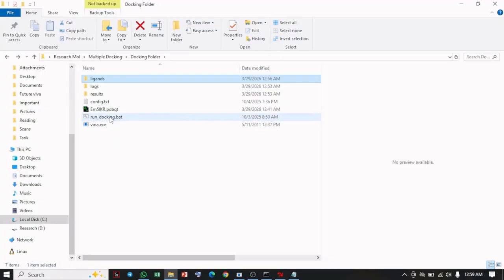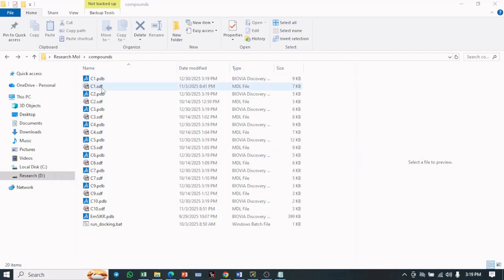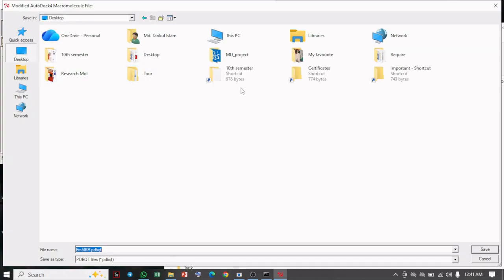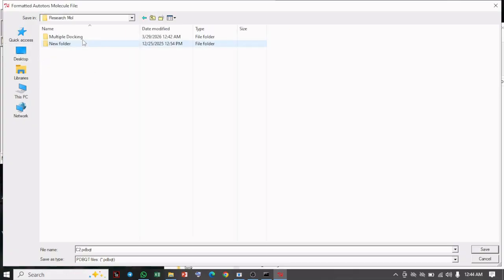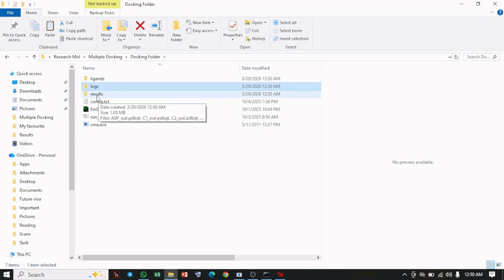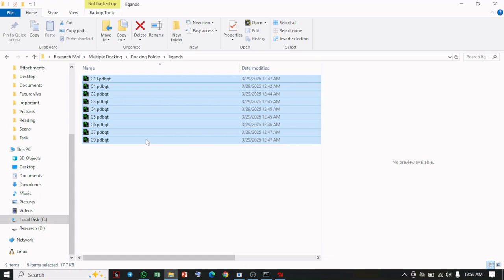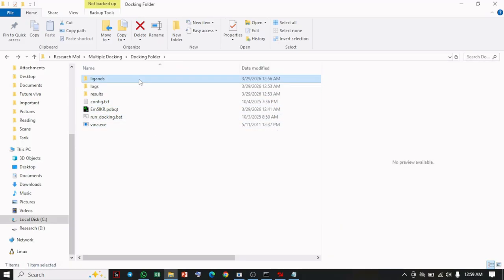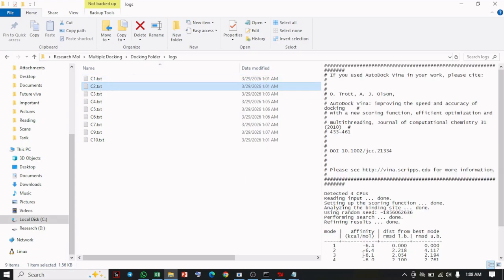Multiple Docking in One Click 🔥 | AutoDock Vina Batch Tutorial (.bat File)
Welcome to In-Silico Lab 🔬

In this video, you’ll learn how to perform multiple molecular docking using AutoDock Vina in a fast and automated way using a batch (.bat) file. Instead of docking ligands one by one, this method allows you to run bulk docking in just one click, saving time and effort.

This tutorial is especially useful for virtual screening, drug discovery projects, and handling large ligand datasets efficiently.

✅ Preparation of protein and ligand files (.pdbqt)
✅ Creating a batch (.bat) script for automation
✅ Running multiple docking jobs in one click
✅ Managing and organizing docking outputs
✅ Increasing efficiency in docking workflows

⚙️ Workflow Overview

🔹 Convert structures to .pdbqt format
🔹 Create a .bat file for AutoDock Vina
🔹 Execute batch script
🔹 Perform multiple docking automatically